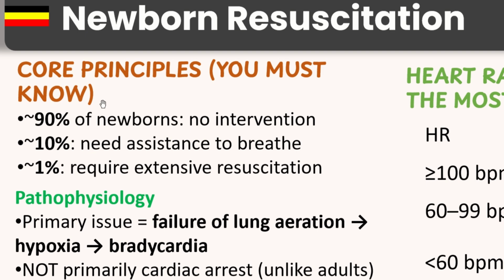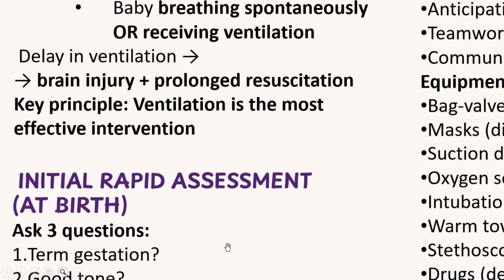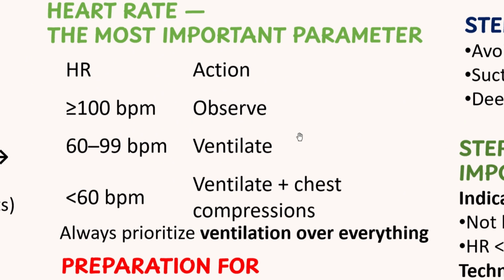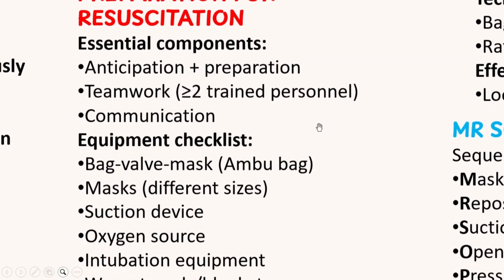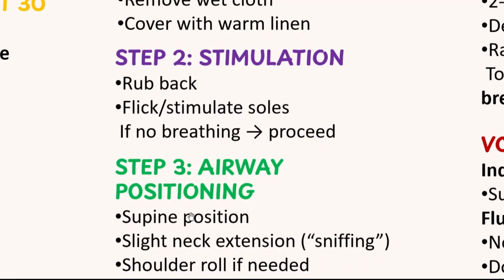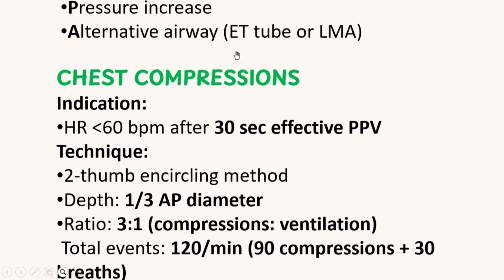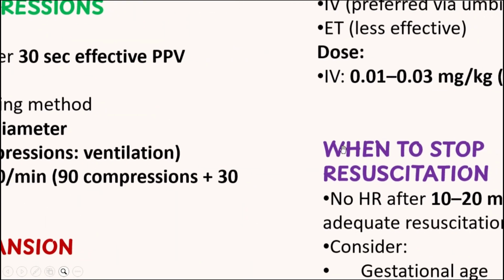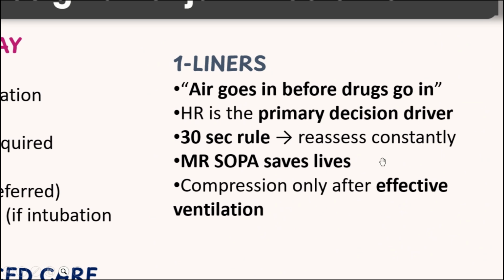Newborn / neonatal resuscitation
The NRP algorithm in one page — from the Golden Minute to MR SOPA, chest compressions, and knowing when to stop. Everything you need for your rotations, exams, or NRP certification.

In this video, you'll learn:
✅ The 3 questions of rapid newborn assessment at birth
✅ Why ventilation — not chest compressions — is the single most important intervention
✅ The heart-rate-based decision pathway (greater than100, 60–99, less than 60 bpm)
✅ Warmth, stimulation, and positioning in the first 30 seconds
✅ Effective PPV technique and how to troubleshoot with MR SOPA
✅ When and how to start chest compressions (3:1 ratio)
✅ Epinephrine dosing, volume expansion, and when to stop resuscitation

⏱️ Timestamps
00:00 – Introduction
00:57 – Core principles, pathophysiology & the Golden Minute
03:21 – Initial rapid assessment
05:16 – Heart rate: the most important parameter
07:45 – Steps 1–3: Warmth, stimulation, positioning
08:49 – Step 4: Suction
09:04 – Step 5: Ventilation (PPV)
09:37 – MR SOPA troubleshooting
10:34 – Chest compressions
11:36 – Volume expansion & advanced airway
12:44 – Medications & when to stop

📲 Follow Med 1Pager on Instagram for more.